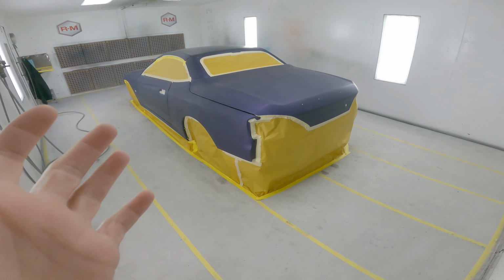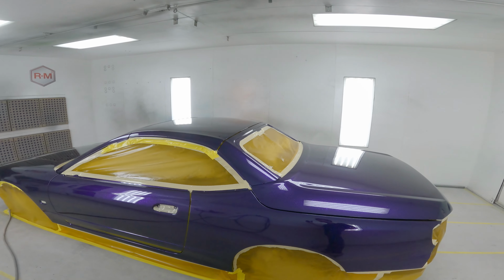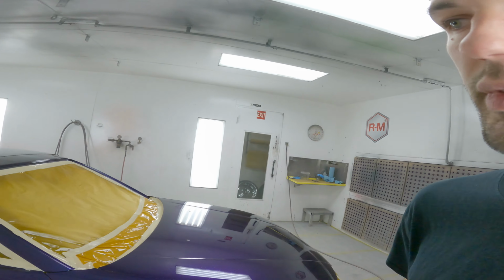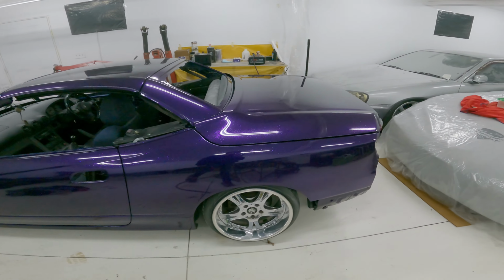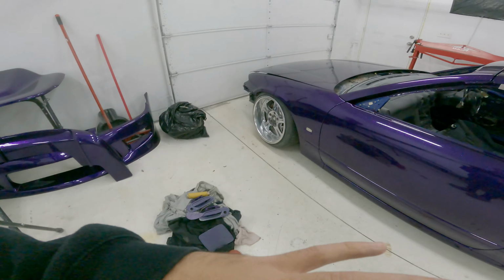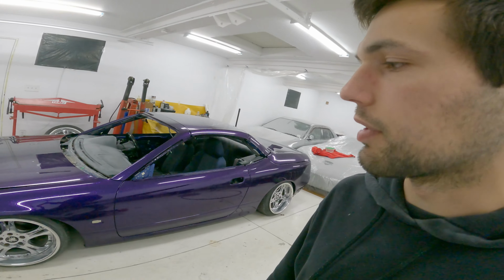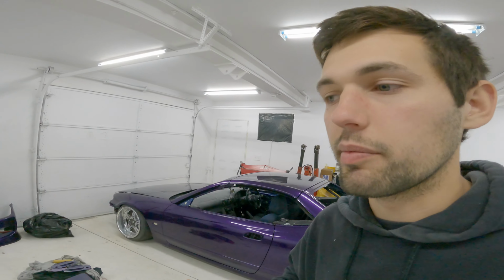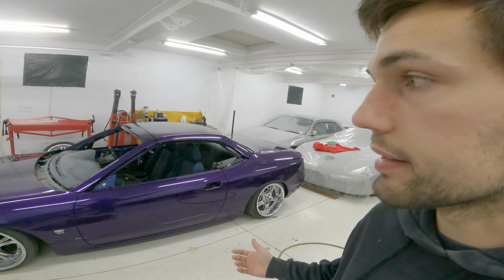final clearing the S15 silvia!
Huge progress this week, overall super happy with the outcome and finish that i was able to get on the entire body even though im still getting used to this new clear im trying out.
Next step is to finish up the few odds and ends body pieces that need to be sprayed still, then start putting it all back together and do some wet sanding and polishing!